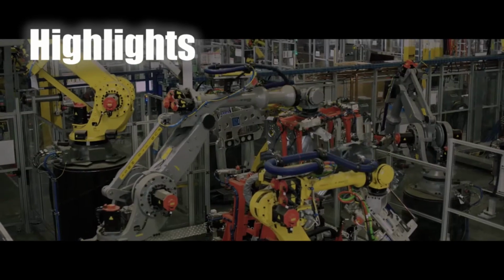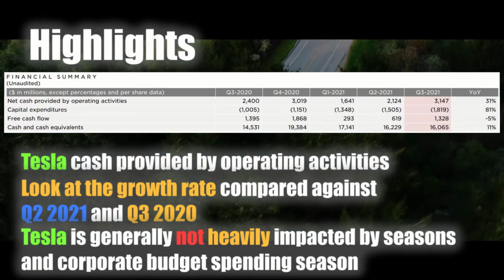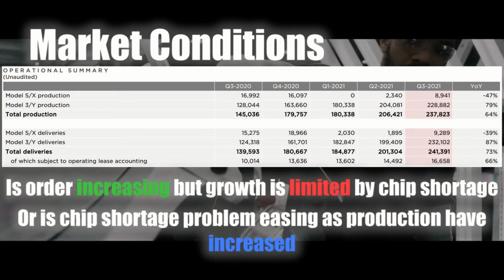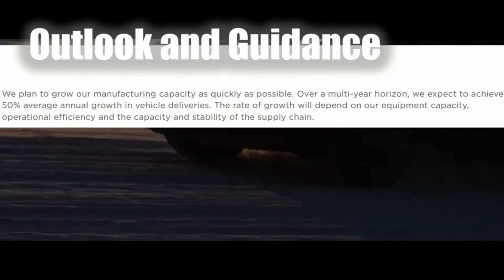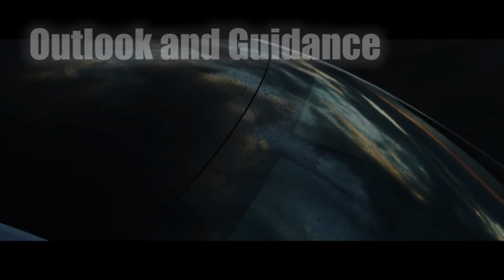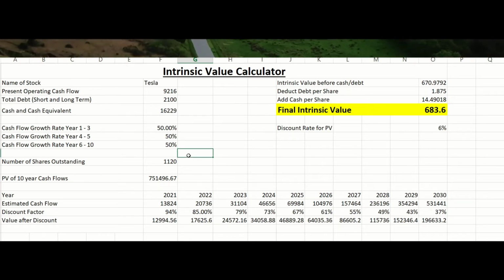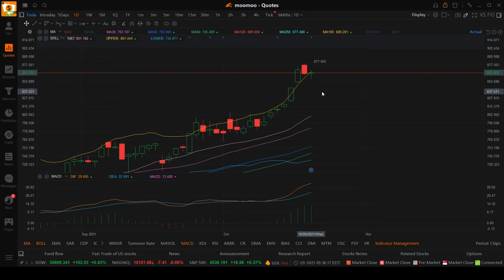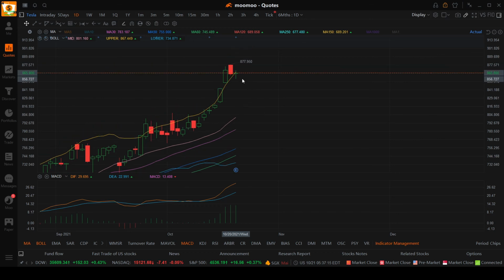Tesla Crash After Q3 2021 Results? Market reaction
Support Lao Beng, sign up for trading platform and earn a free APPLE SHARE!
To be added after getting my link from FUTU

Tesla will Crash After Q3 2021 Results? Market reaction
Tesla recently released their quarter 3 2021 results. It is actually a very good result but has it been priced in by the market?

Let us delve into the underlying reasons for the slow price movement and if there is any indication of a possible price correction for Tesla

Introduction - 0:00:00
Quarter 3 2021 Results Cash Related - 0:00:11
Reason 1 for market reaction - 0:01:35
Market Conditions - 0:01:52
Reason 2 for market reaction - 0:02:58
Outlook and guidance - 0:03:07
Reason 3 for market reaction - 0:03:35
Intrinsic value calculation - 0:04:12
Technical Analysis - 0:05:20

Lao Beng Finance's statements and opinions are subject to change without notice.

You should be aware of the real risk of loss in following any strategy or investment
discussed in this video or on this website. Strategies or investments discussed may
fluctuate in price or value. Investors may get back less than invested.